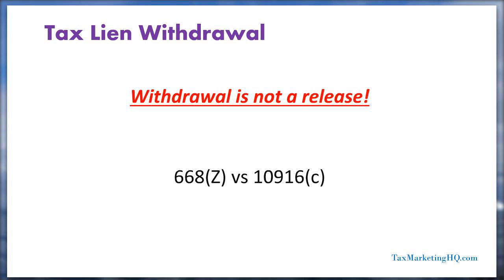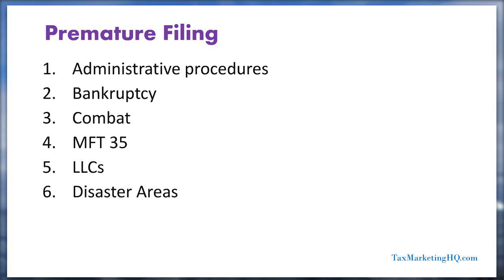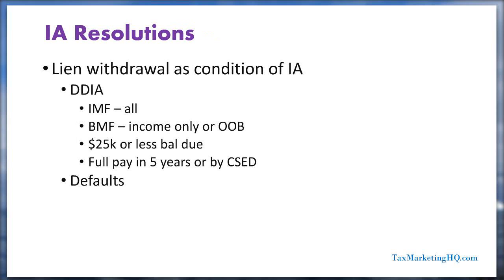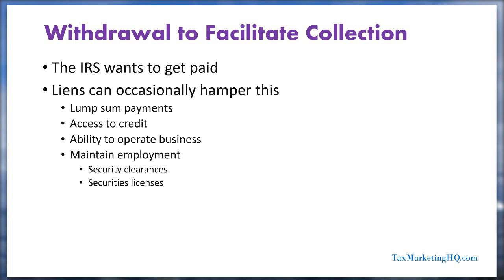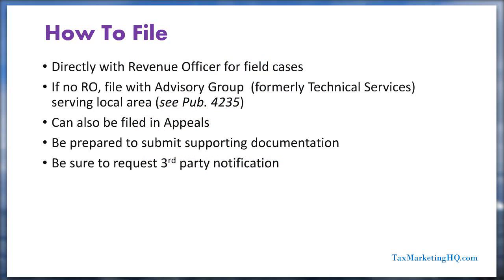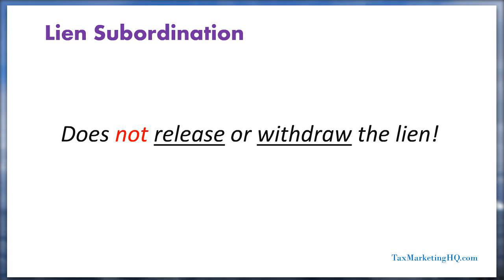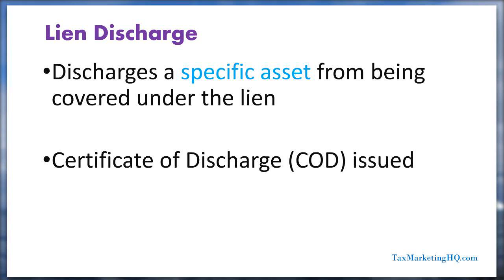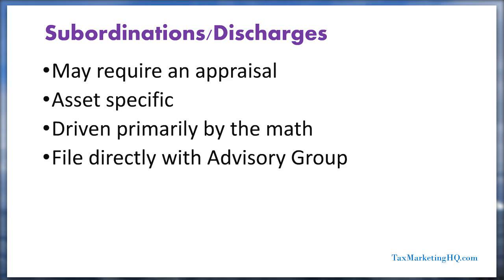Tax Liens: Release, Subordination, & Discharge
- Tax liens present both a problem and an opportunity for your tax resolution case. This course presents the procedures for addressing liens, moving new financing into a junior position to the tax lien, and removing a specific asset from the lien entirely.

Note: This video was recorded in April 2015 and reflects Internal Revenue Code and IRS procedures in place at the time.